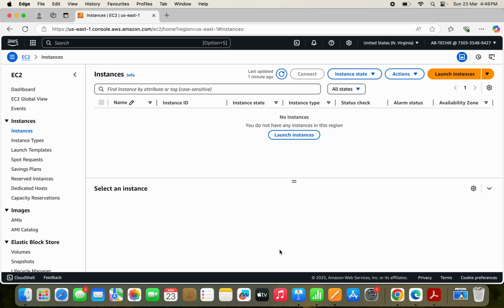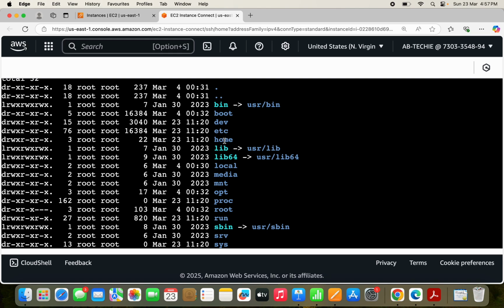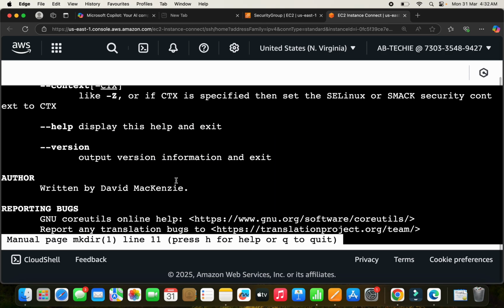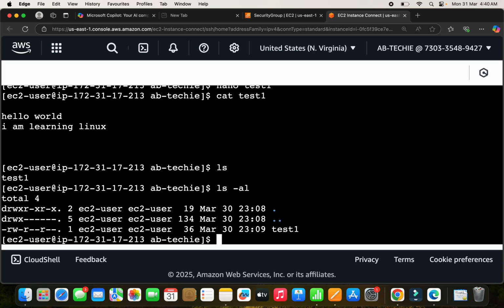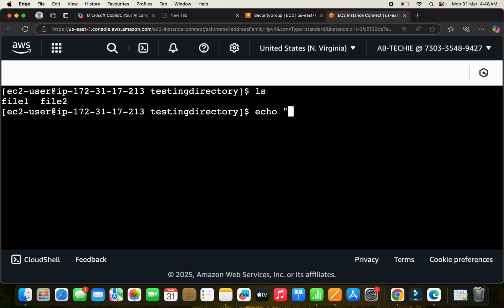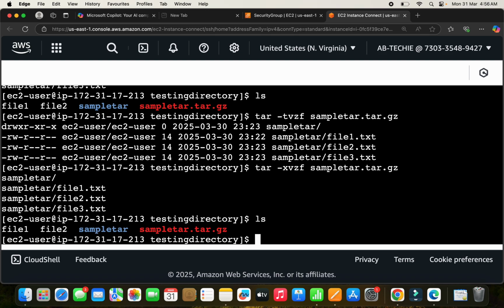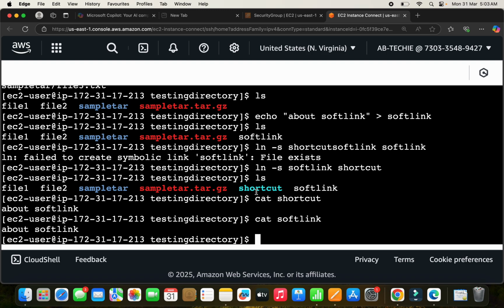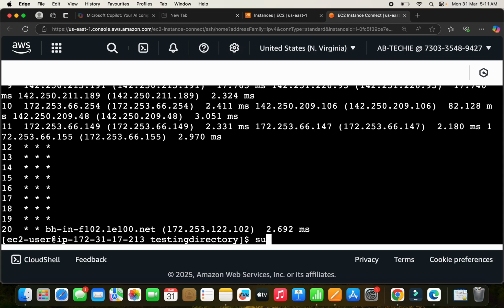Linux File System Basics: The Essential Linux Commands You Need to Know - Part 3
Dive into the world of Linux with this comprehensive tutorial on the Linux file system and essential commands. Whether you're a beginner or looking to sharpen your skills, this video covers everything you need to navigate, manage, and utilize the Linux file system effectively. Learn the structure, understand common commands, and elevate your command-line game in minutes!